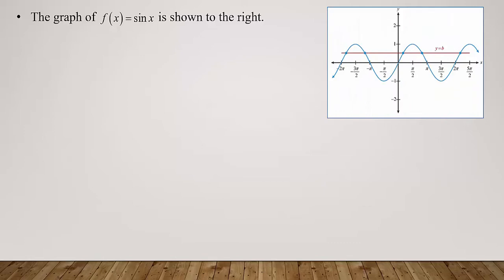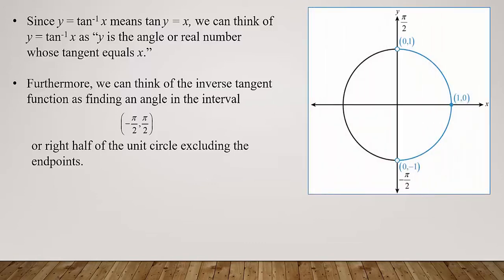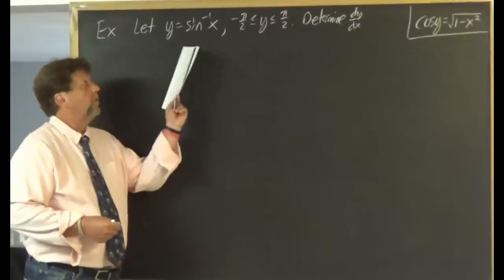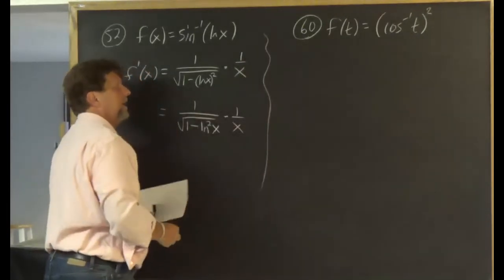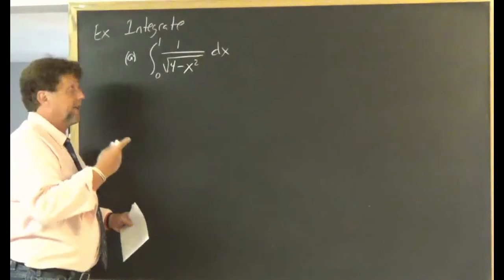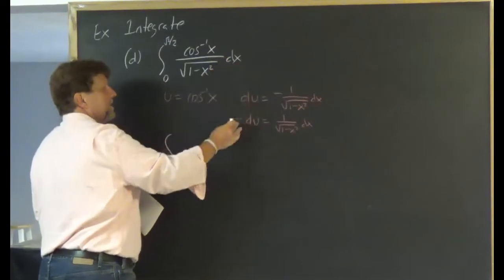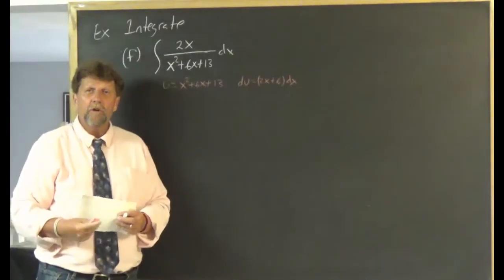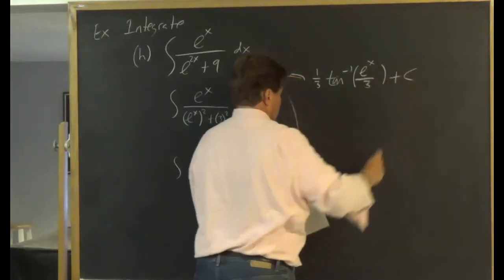Inverse Trigonometric Functions